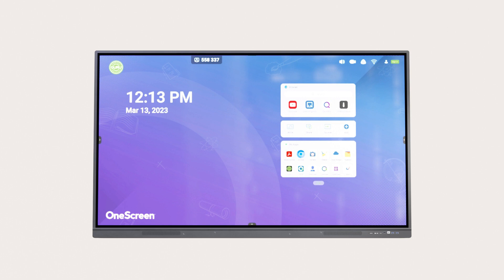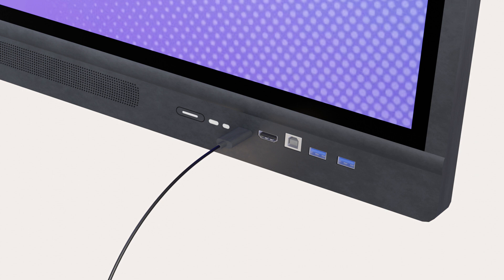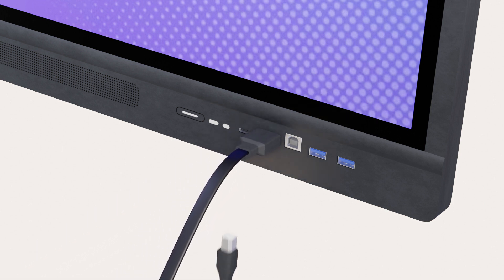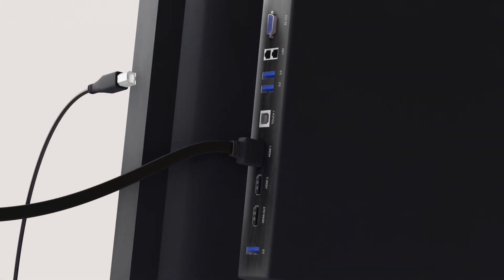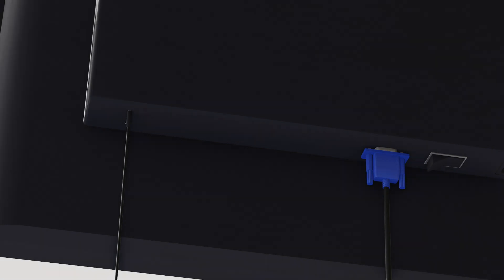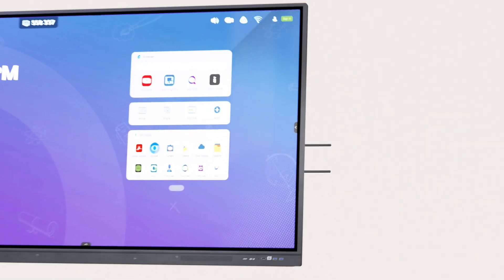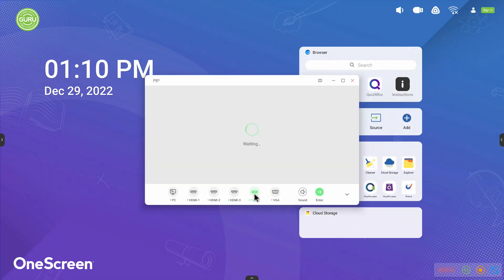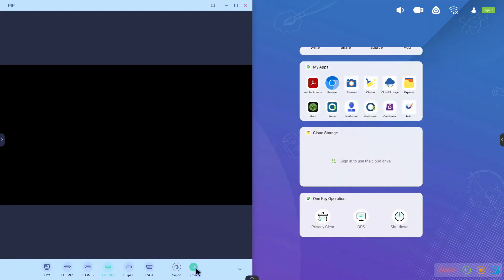Connecting Sources using Input Ports - L7 Touchscreen and Hubware Training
Expand your display options with TL7s! Our video tutorial shows you how to use the multiple input ports on the panel to transfer video, audio, and touch to your device. Connect an external source using the USB-C, HDMI, VGA ports, or an OPS PC for full Windows capabilities. Learn how to switch between Android and external sources on the Home Page with ease.